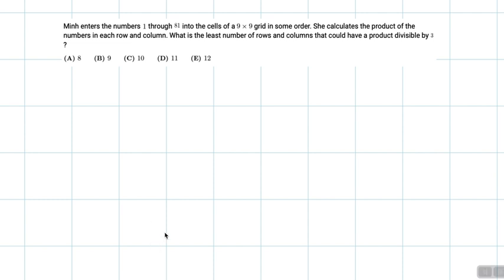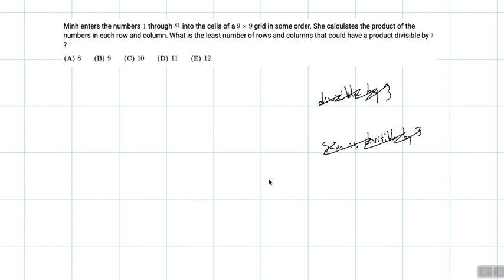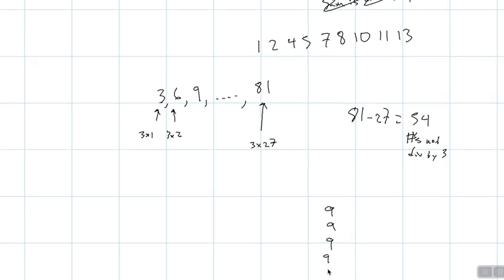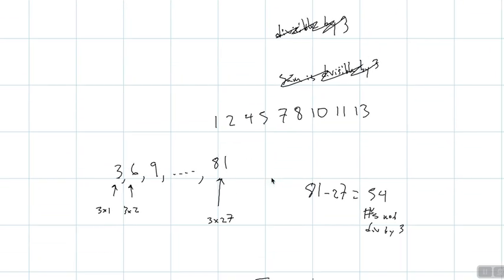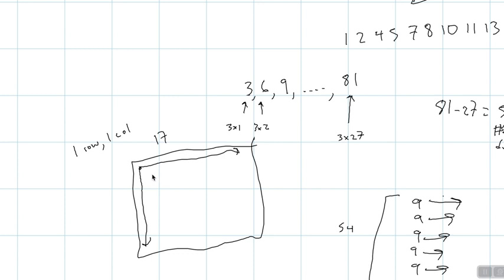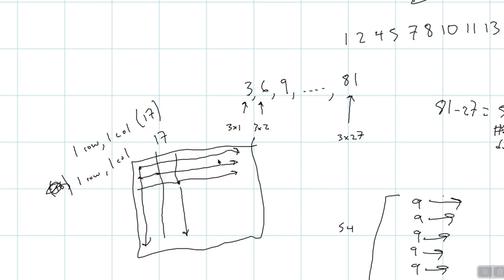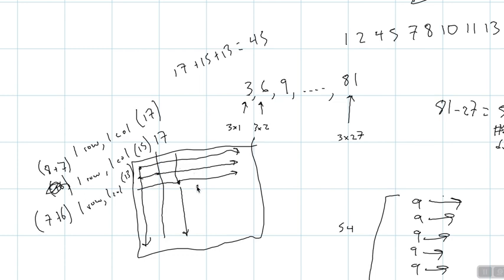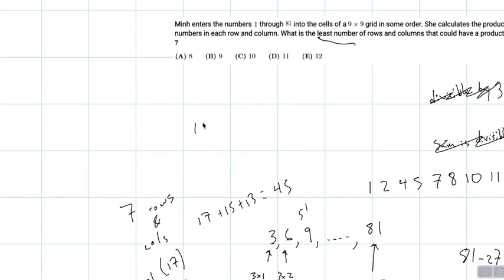Live Solve #56: 2024 AMC 8 Problem 16 (Correct)